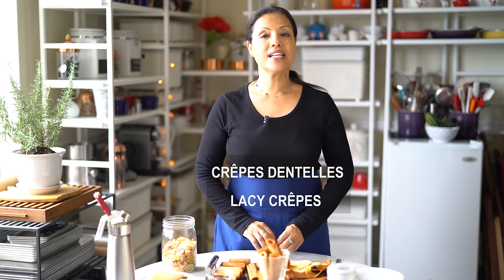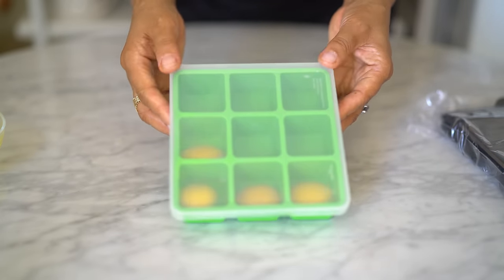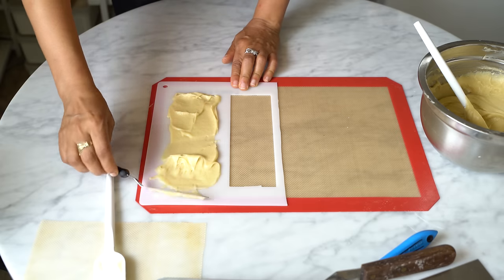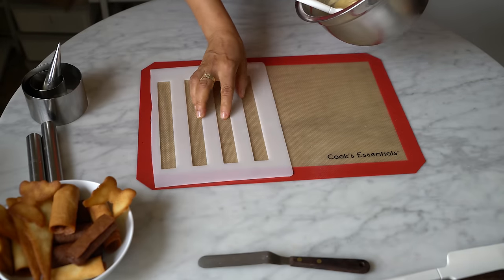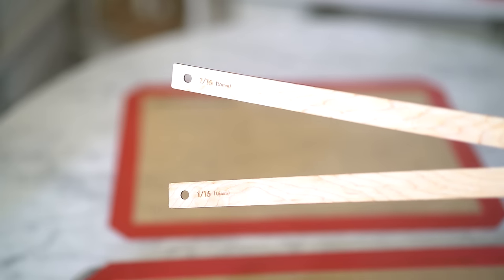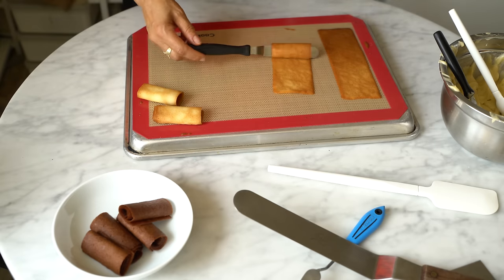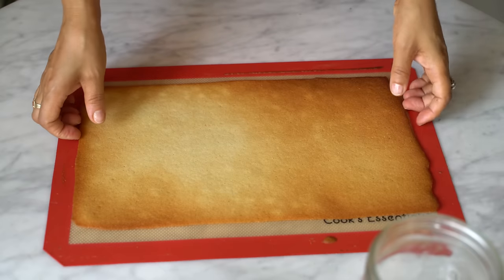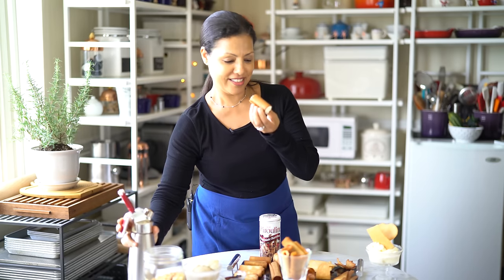lacy crêpes – Crêpes Dentelles - Pailleté Feuilletine - decoration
Pailleté Feuilletine  (another name for these is the brand-name called ‘Gavottes’) is a common ingredient in French pastry. It is the perfect companion if you want to play with contrasts in taste and texture. Its delicious taste is highly compatible with chocolate. At the same time, its crunchiness will give your pralines, pastries, and desserts, even more depth, and refinement. Use it to give the smooth center a crispy bite.